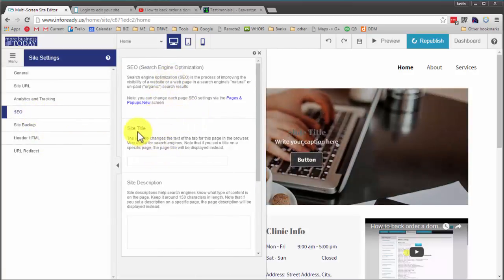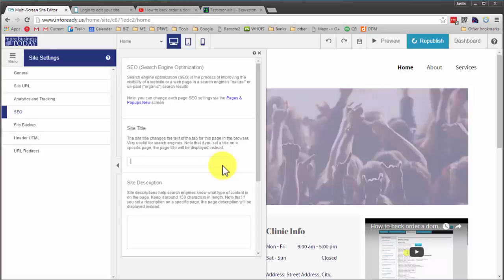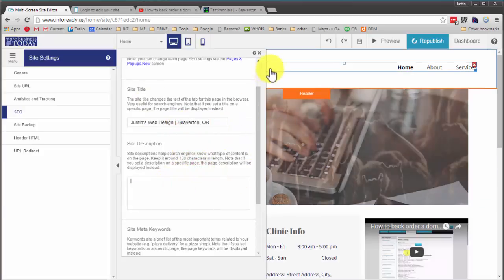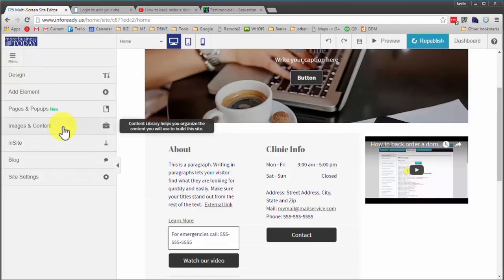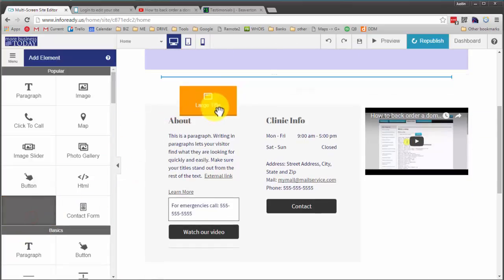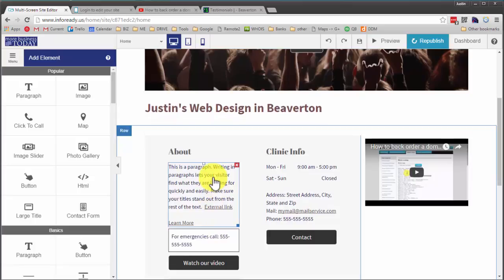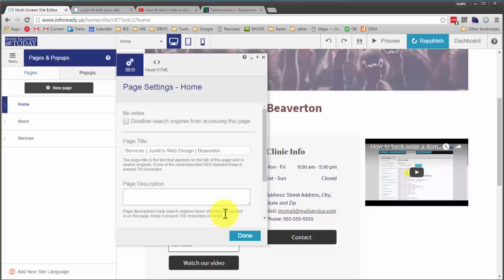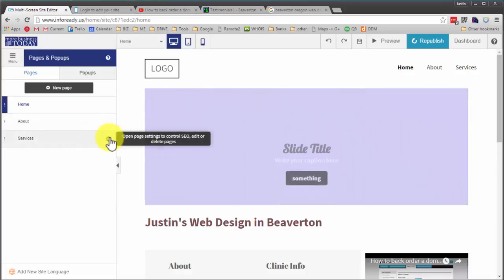10 SEO Tags - Justin's Basic Website Editor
In this video, I show you how to add SEO (search engine optimization) tags to your website. While small sites have limited effectiveness when it comes to SEO, this information will help you do the best possible job with the content you have.

The training is specifically for people using the website editor included with the basic websites at Justin's Web Design a More Business Today Company.

If you don't have one of these basic websites, this tutorial probably won't be of much use. These basic sites are especially easy to update. They are also very affordable.